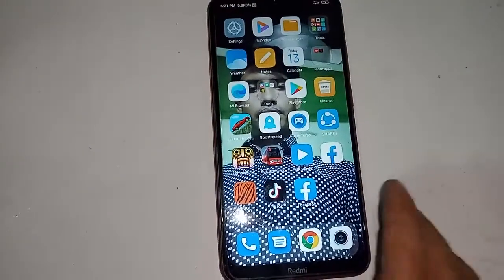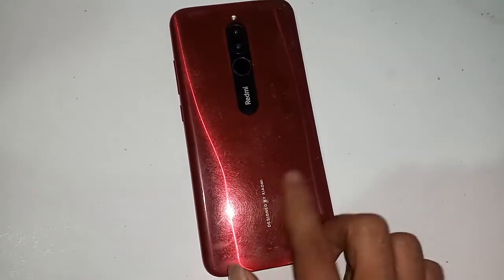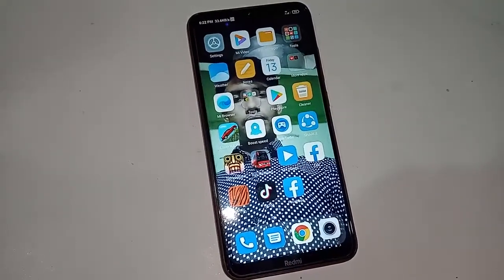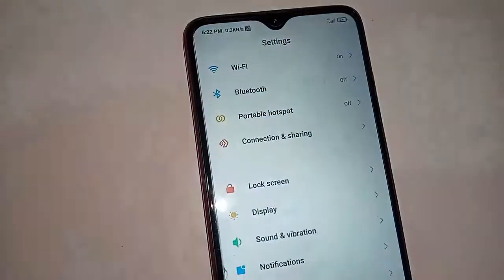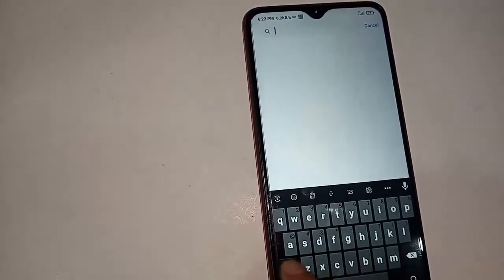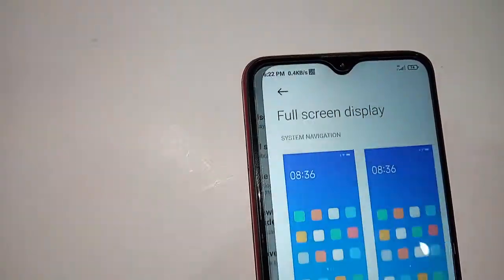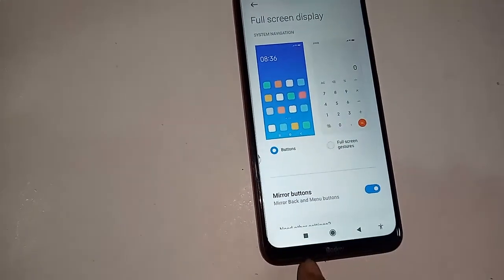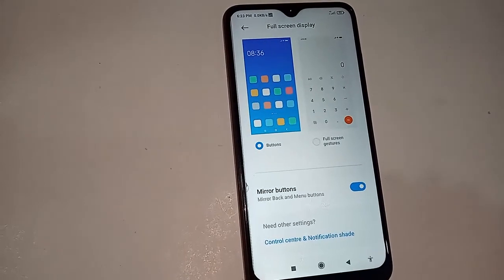Redmi 8 Back button not showing problem solve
That you can see a phone this phone model is redmi 8 .this phone problem back button recent button home scroll button not show on this display. now today i will show you how show three button on this display.